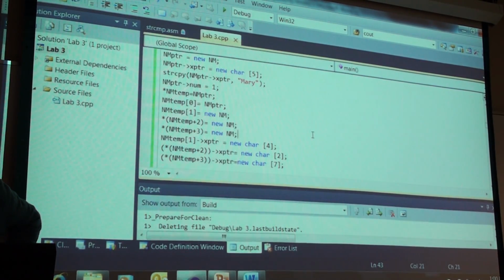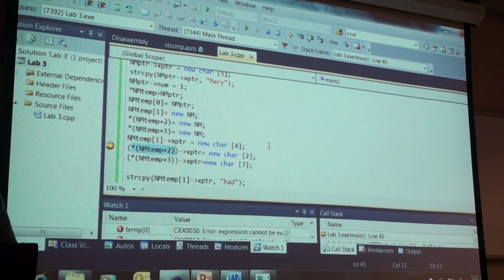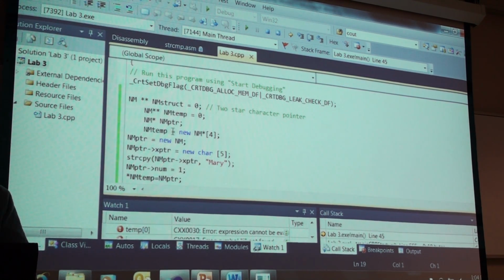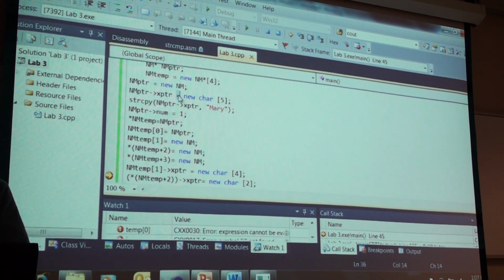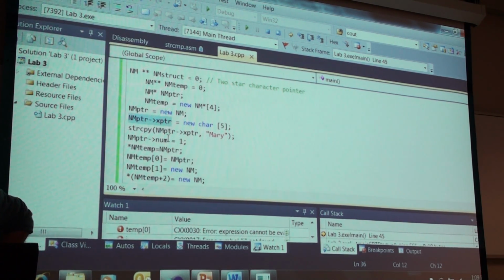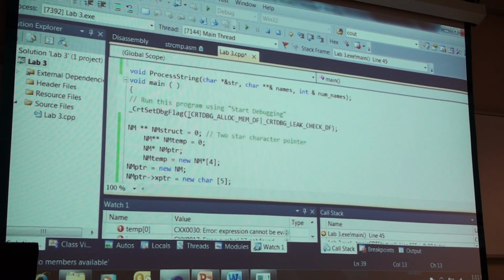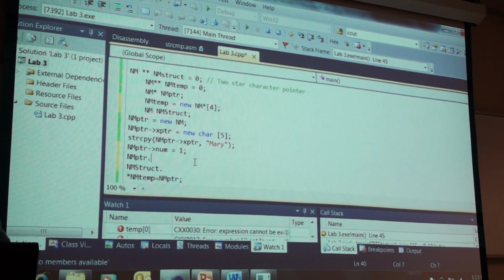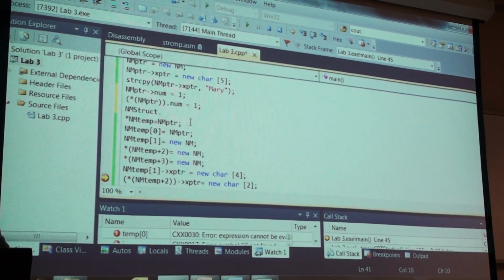CST 126-- LECTURE 4 --- (1/12/2011)